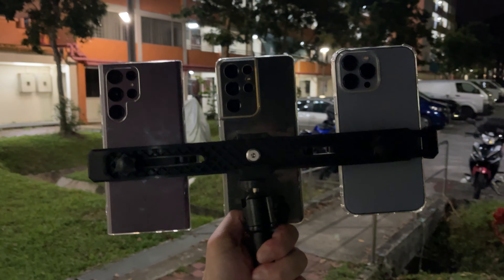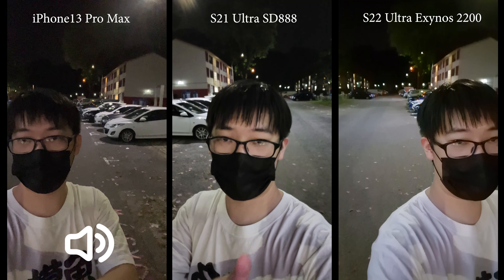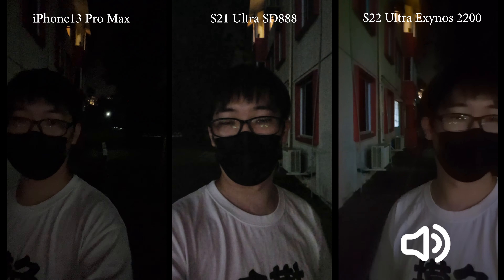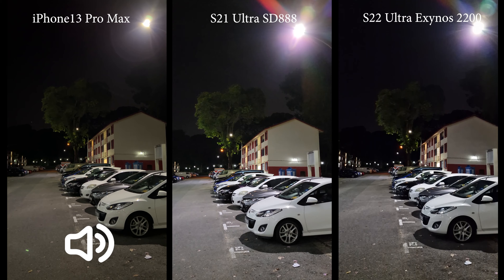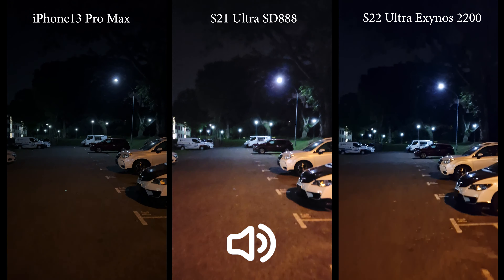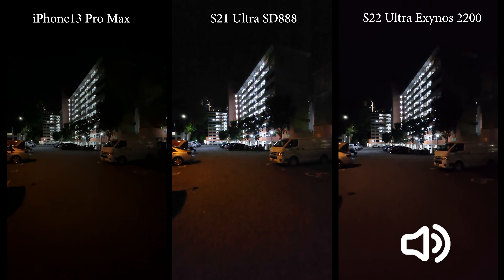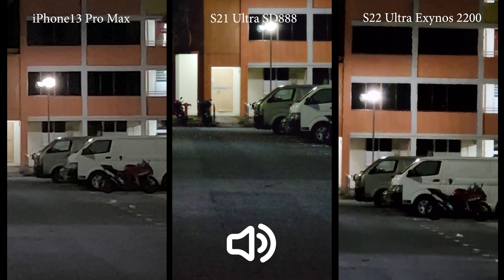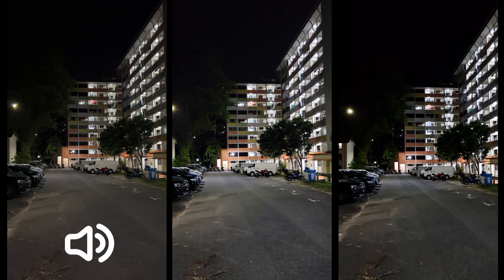Galaxy S22 Ultra vs S21 Ultra vs iPhone 13 Pro Max Low Light 4K Video Test | Exynos Saga Again?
This is to test the low light video capability of Exynos S22 Ultra.